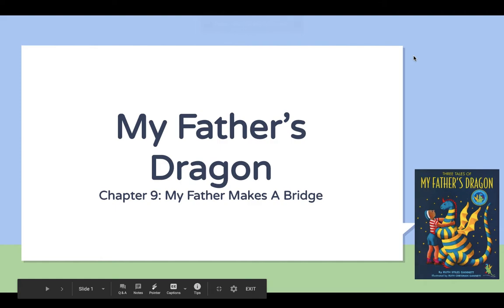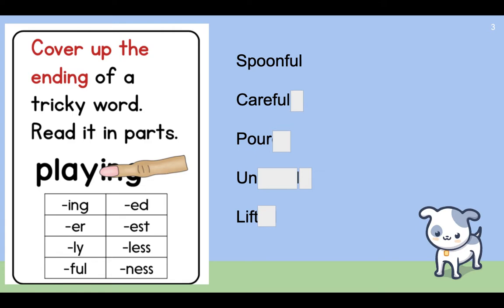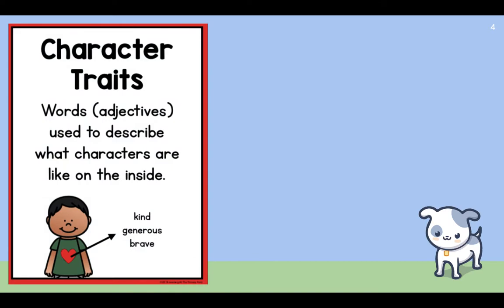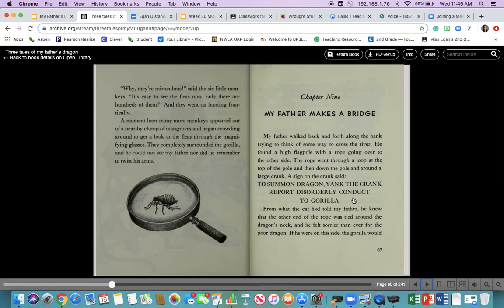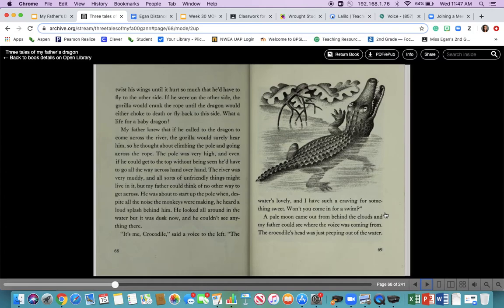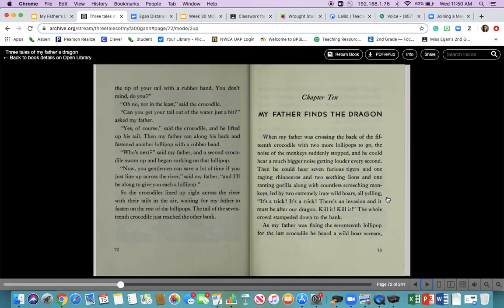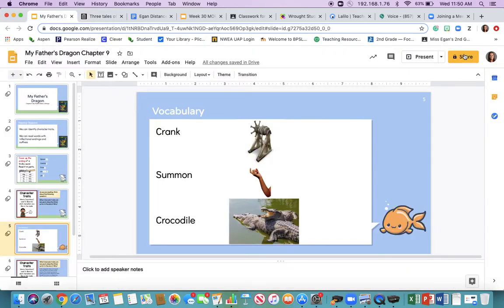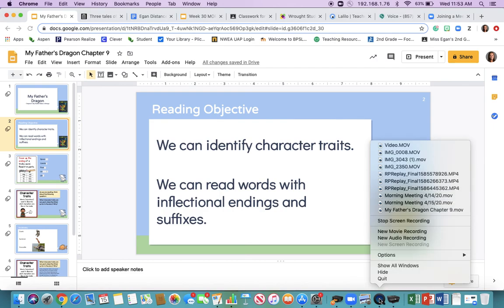My Father's Dragon Chapter 9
We can identify character traits.

We can read words with inflectional endings and suffixes.